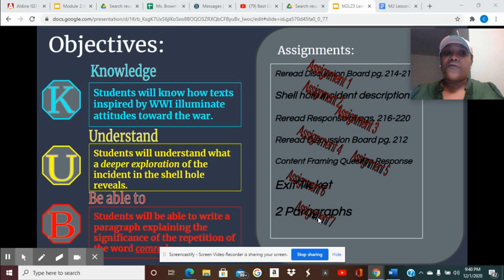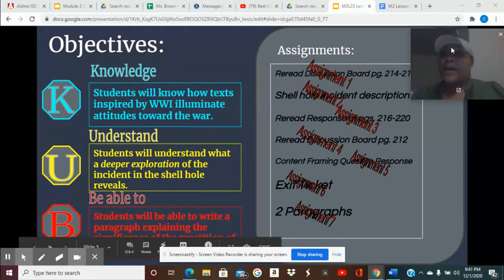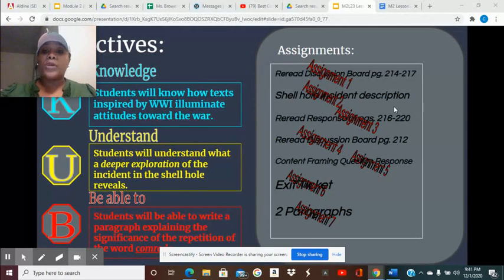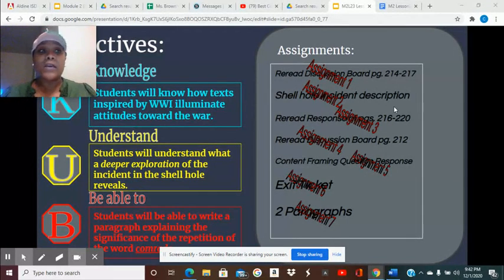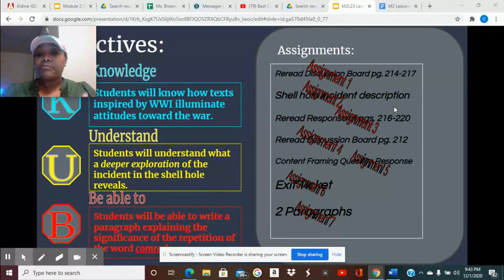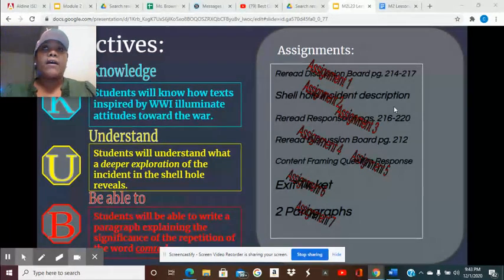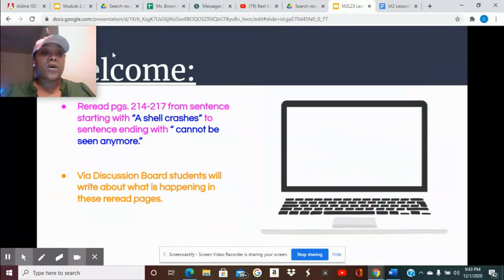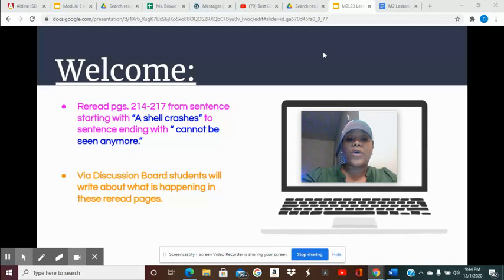M2L23 Welcome Dec 1, 2020 9:44 PM